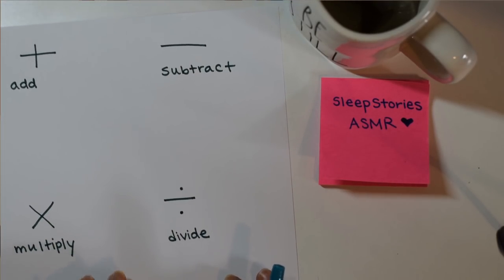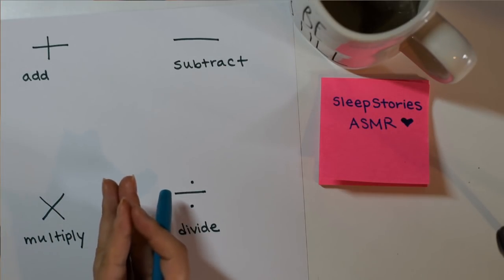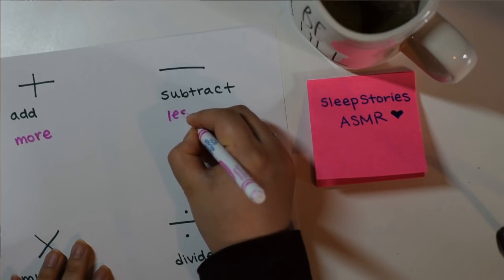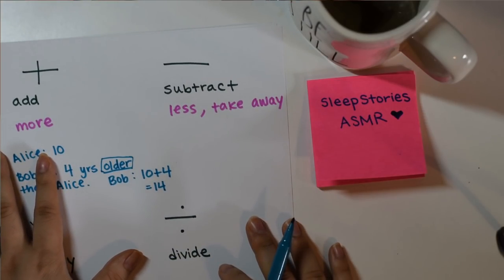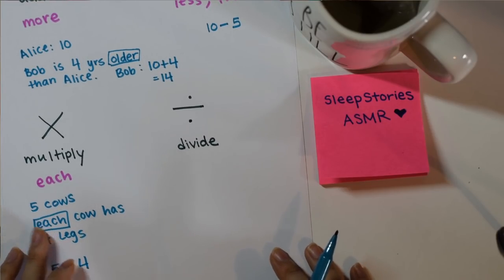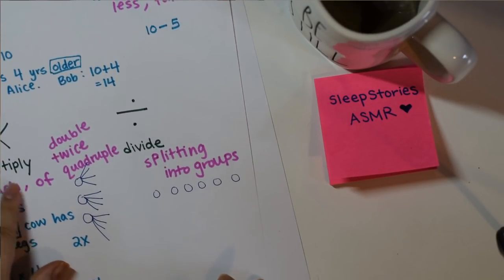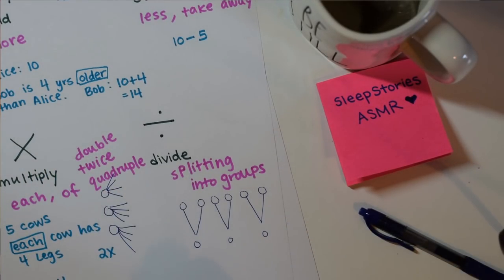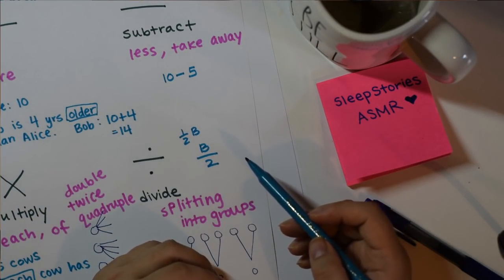*SoftSpoken* Math ASMR | Intuition Behind Basic Operations for Word Problems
Hello,
Today we step back from calculations and instead start to look at the logic behind addition, subtraction, multiplication, and division (from arithmetic/algebra). It may seem oddly simplistic or redundant, but it may help to keep this in mind when trying to break down word problems. Besides, I love the idea that true understanding is simple...so this is my attempt at capturing the "essence" of these operations in this context ^_^  Hope you enjoy!

Thanks to *SleepStories ASMR* for buying me a coffee Check out her channel. I love her so much :D
You'll also get notifications for new videos; it's free ;)
If you want extra "sleepy" math, or are interested in other math topics, feel free to browse through my ever-growing playlists or comment preferences--topics or style (direct practice problem, tutorial, sleepy math, etc.) I've been drawing inspiration from a list that I've been keeping. Also, please don't be shy to let me know if you catch me doing anything incorrectly--mistakes are bound to happen (: Take care! ❤️